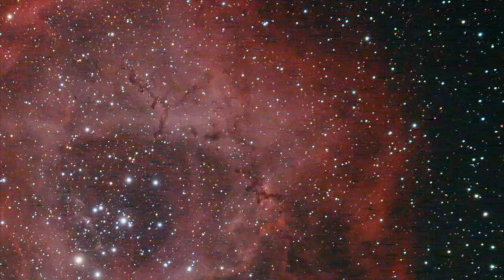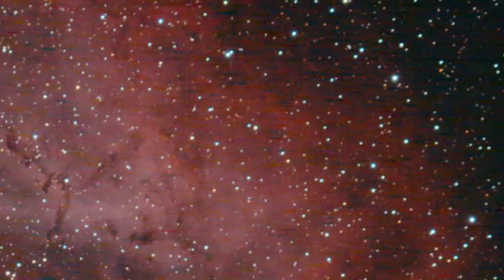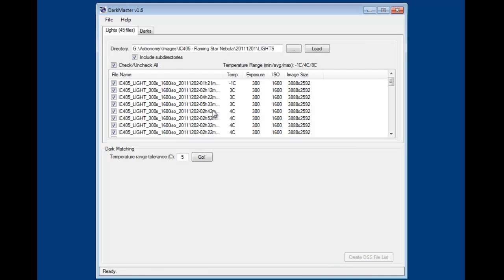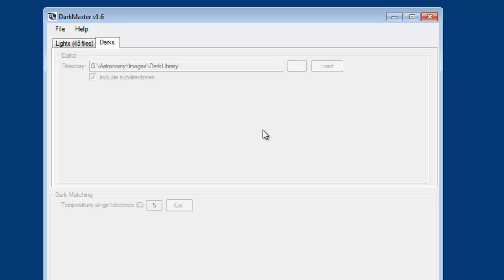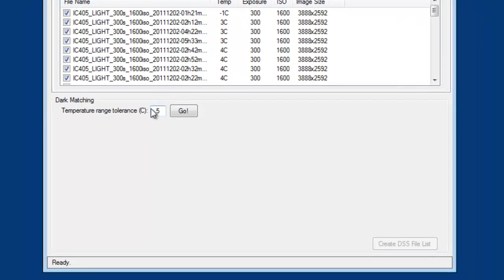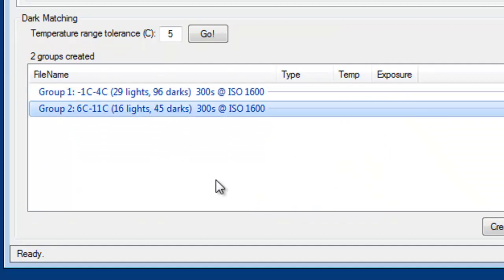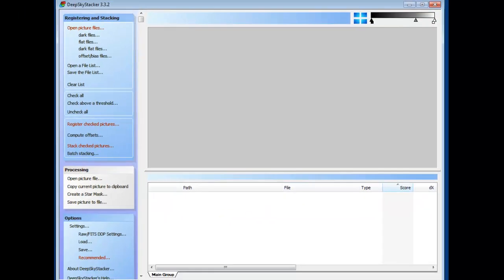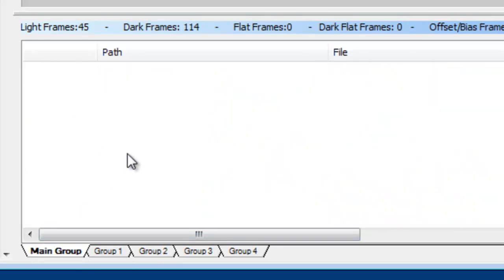Dark Master Introduction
This video will give a brief overview of how to use Dark Master, a free application that helps organize astrophotography calibration (dark) images.